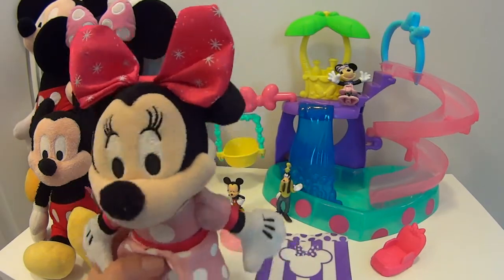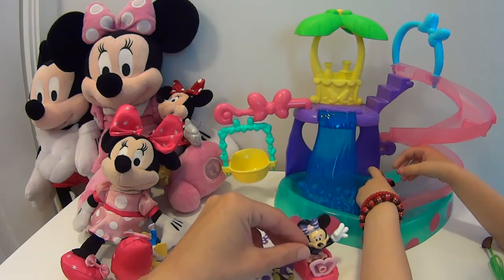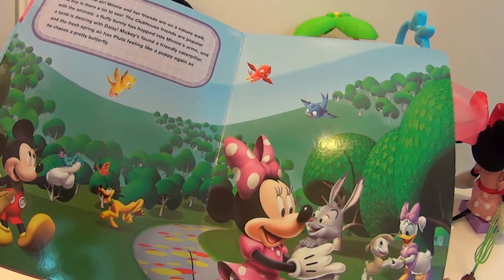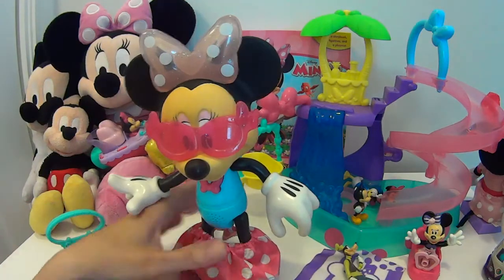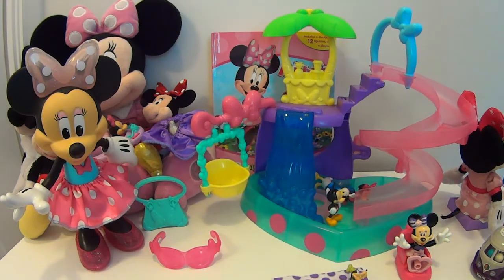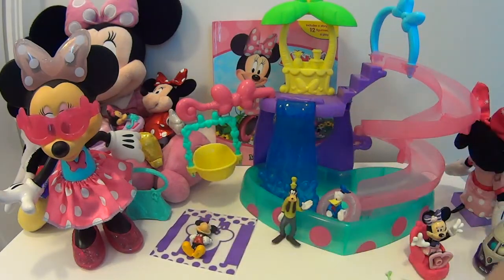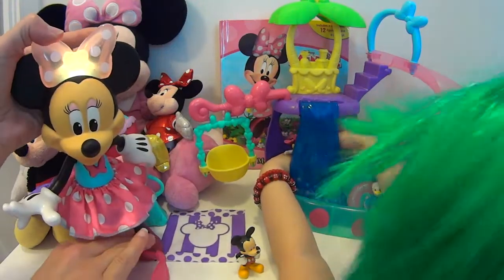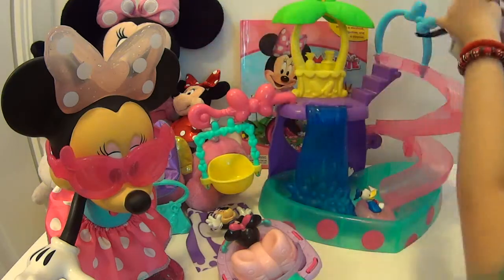Disney Mickey Mouse club house, Minnie Mickey Goofy Daisy Play time on slide with the swimming pool